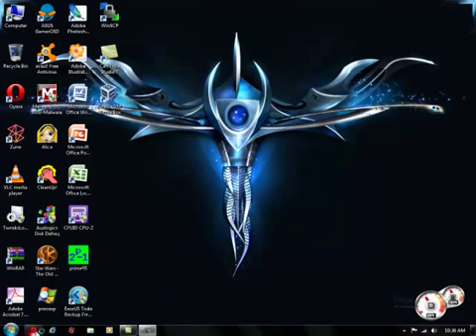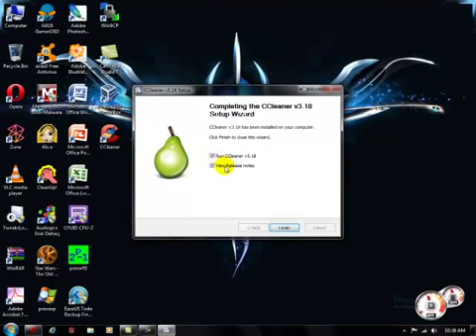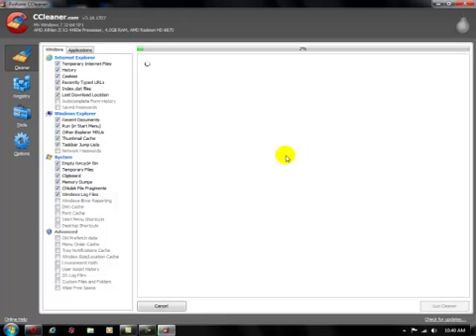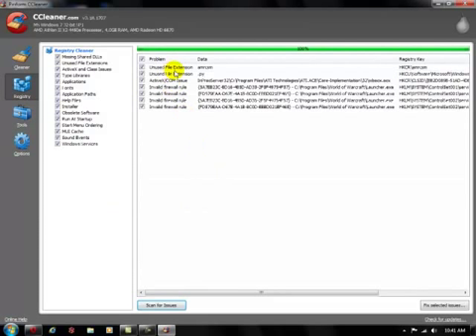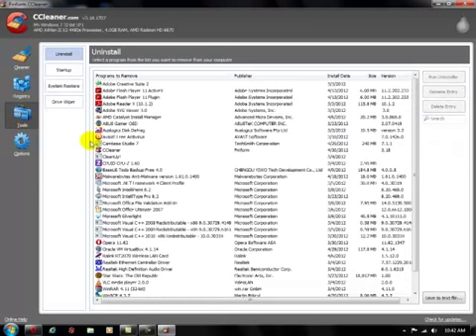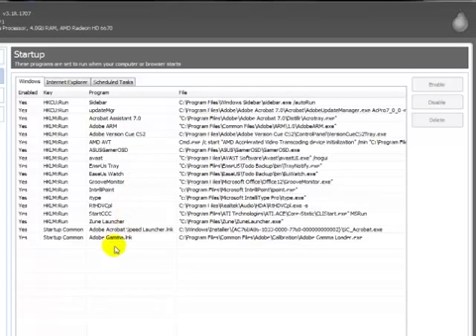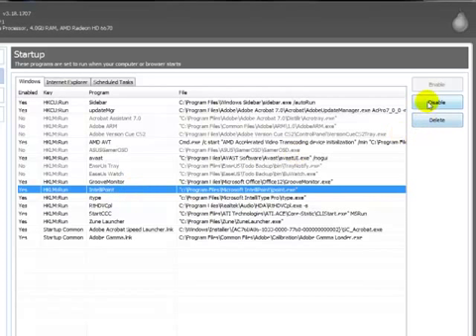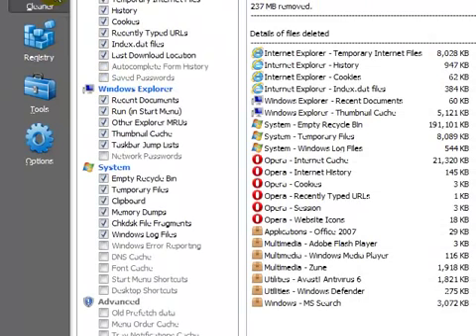How To Perform A Easy and Quick PC Tune Up for Free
Quick tutorial on how to use ccleaner, a free PC software that cleans up and speeds up your PC.